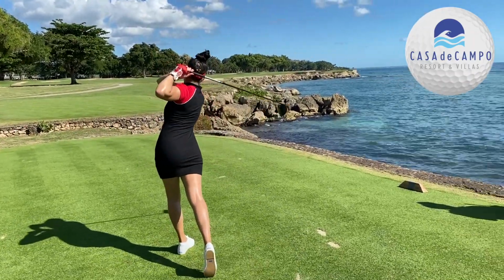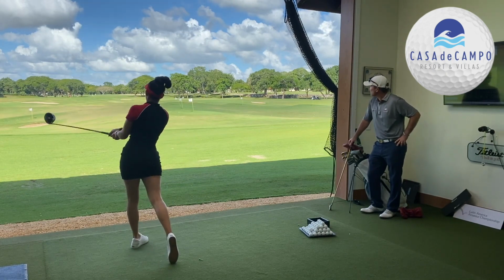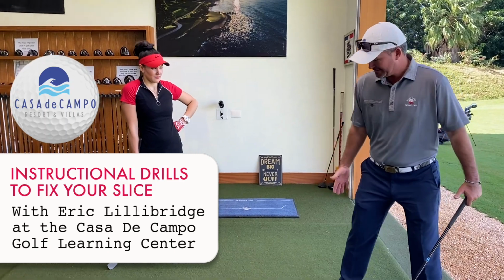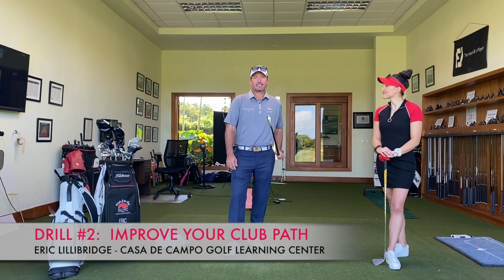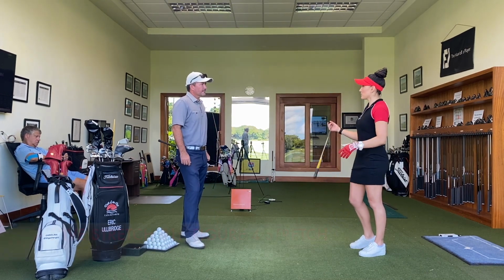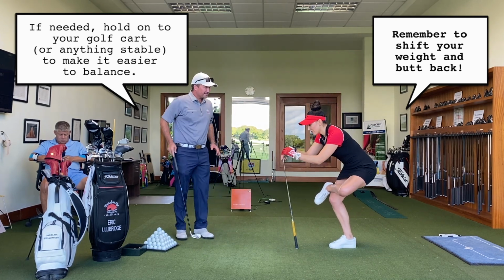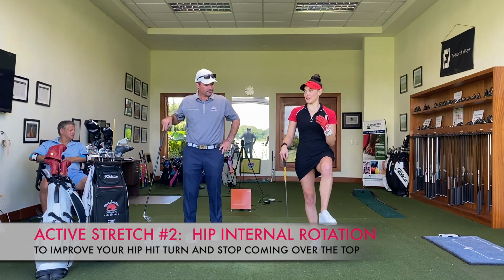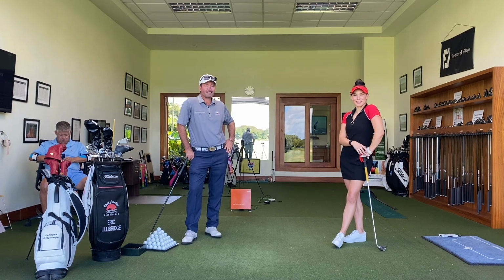FIX YOUR SLICE for good! - Golf Fitness Tips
Can specific golf fitness exercises help you fix your slice for good? Absolutely!
Join me and Eric Lillybridge at the Casa De Campo Golf Learning Center as we show you a few instructional drills and golf fitness active stretches that will help your body swing better and get rid of your slice!

Click the link below to receive the FREE guide with the STRETCHES every single GOLFER should be doing!

Hello there Fit Golfers! Earlier this month during my visit to Casa de Campo in the Dominican Republic, me and Eric Lillybride, Director of Instruction at the Casa de Campo Golf Learning Center, put together a set of instructional drills and golf fitness active stretches designed to target one of the most common and frustrating golf mistakes...THE SLICE!

Start incorporating these moves into your workout and practice routine to fix your slice for good!

Chapters:
0:00 - Intro
0:42 - This is why you slice the golf ball
1:09 - Drill#1 - Make Your Grip Stronger
1:41 - Drill#2 - Improve Your Club Path
2:13 - Golf Fitness Drills
2:39 - Active Stretch #1 - Figure 4 stretch
3:35 - Active Stretch #2 - Hip Internal Rotation

TRAIN WITH THE FIT GOLFER GIRL! ONLINE AND IN PERSON GOLF FITNESS PROGRAMS AVAILABLE: